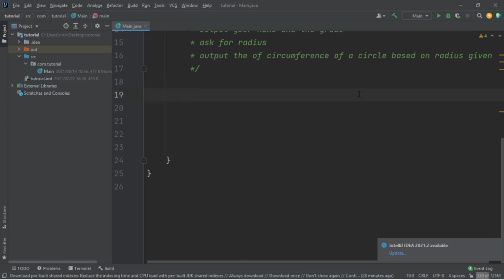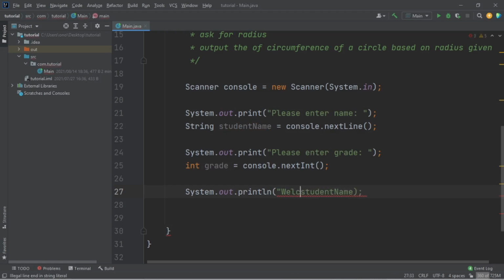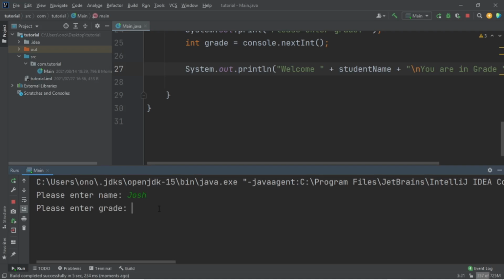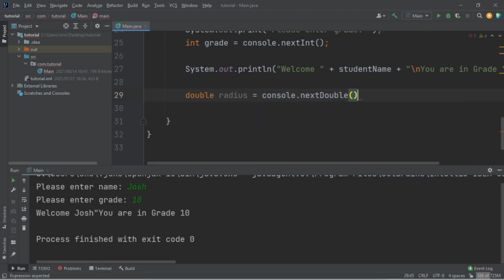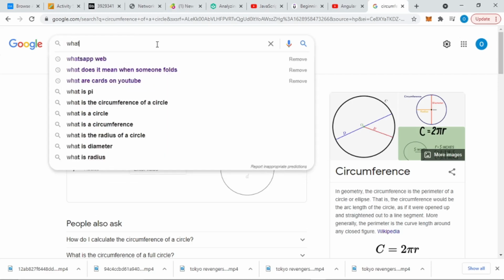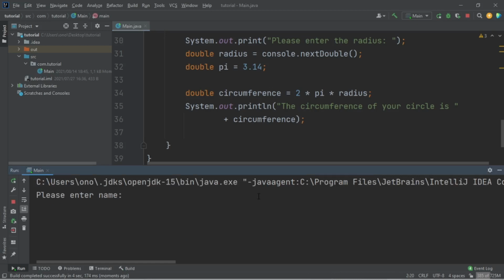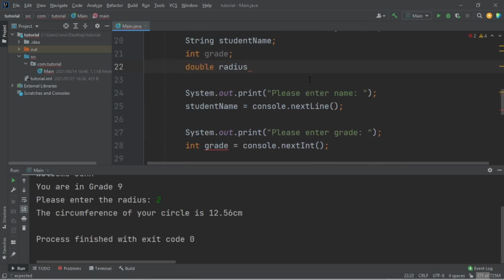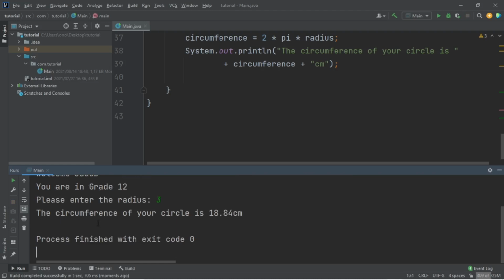#11 - My solution - Java Tutorial - Made Super Easy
This is my solution to the exercise I showed you guys previously. I hope you got it right, if not, it's okay. You'll catch it later on